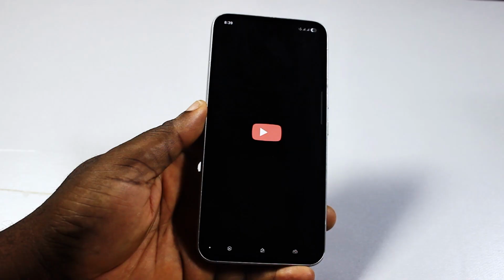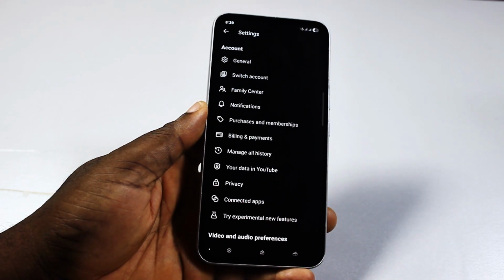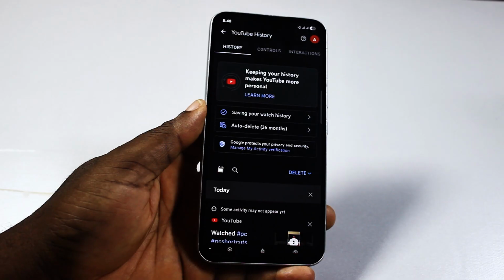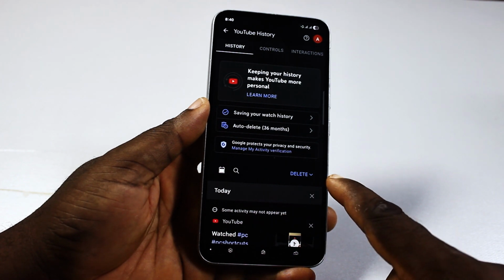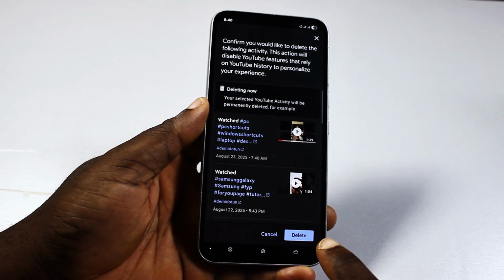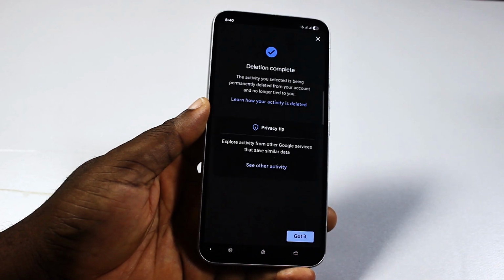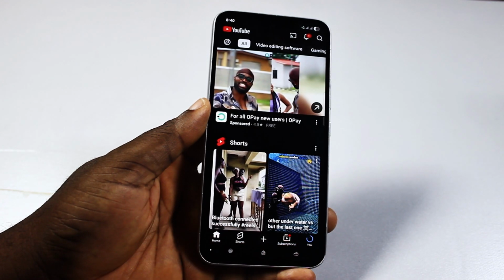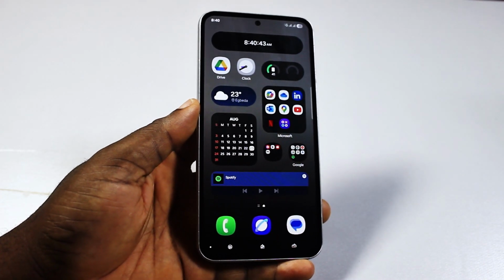How to Delete YouTube History on App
You will learn how to delete the entire YouTube history on the mobile app at the end of this tutorial.